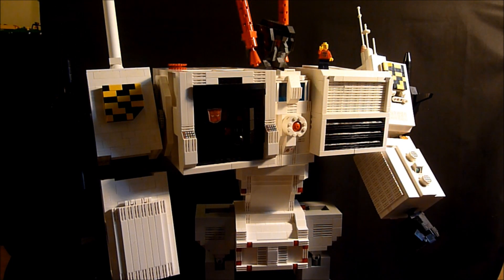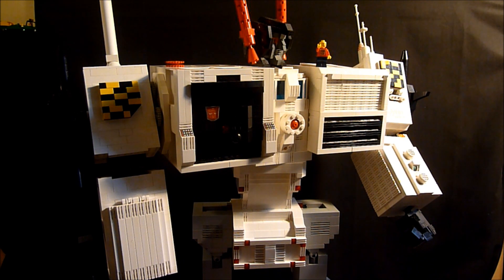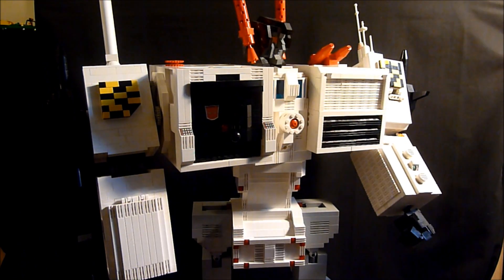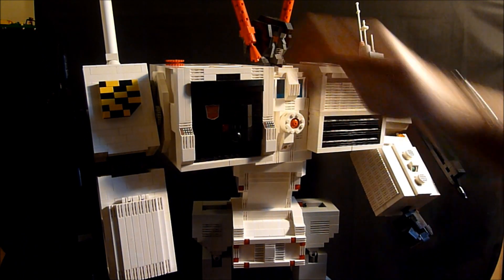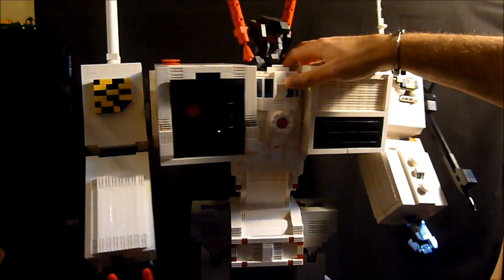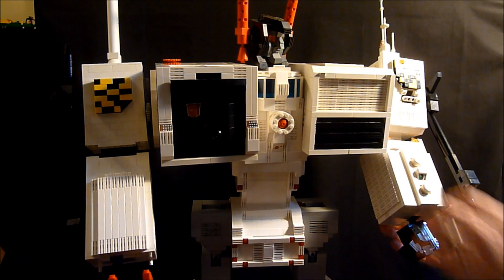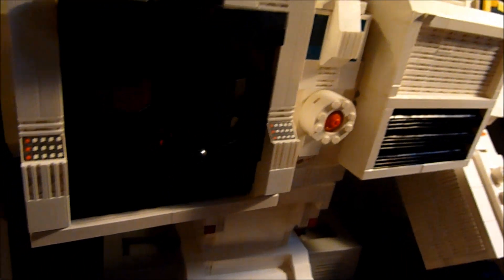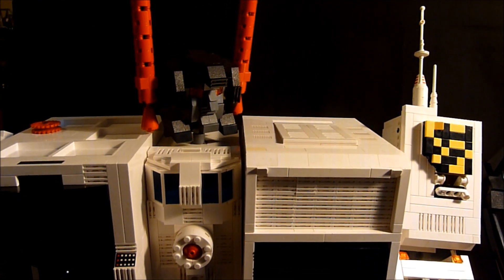Metroplex A Titan MOC - Robot Mode Review by BWTMT Brickworks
A custom BRICKED Model of perhaps the largest functioning BRICK Transformer on the web, 33 inches + tall and 30 lbs: G1 Lego Titan - Metroplex -  designed by me! Here is Robot Mode! Enjoy!